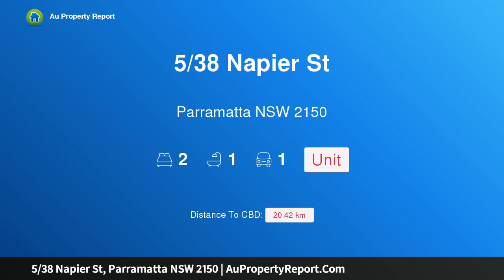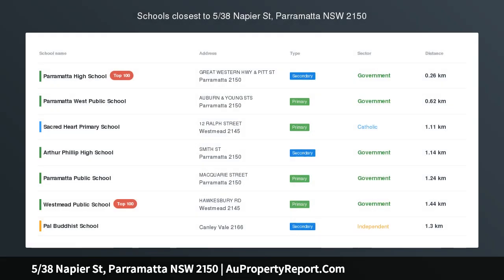5/38 Napier St, Parramatta NSW 2150 | AuPropertyReport.Com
5/38 Napier St, Parramatta NSW 2150
Property Type: unit
Bedrooms: 2
Bathrooms: 2
Car Space: 1
Modern &amp; Unique